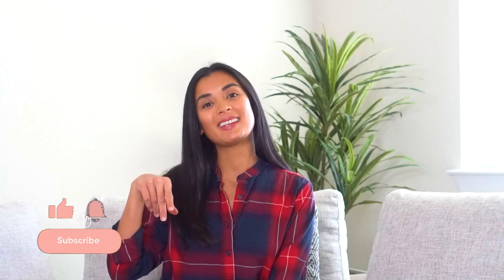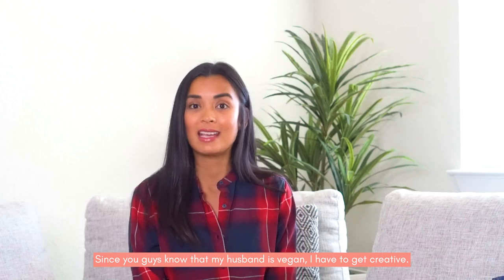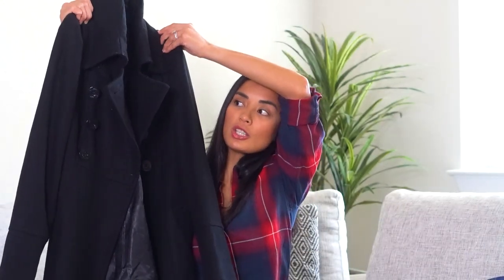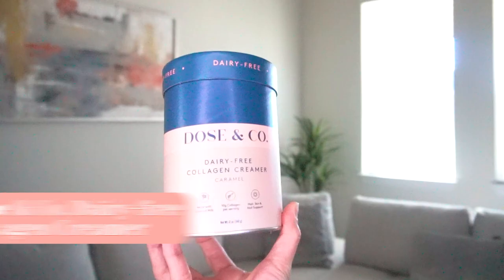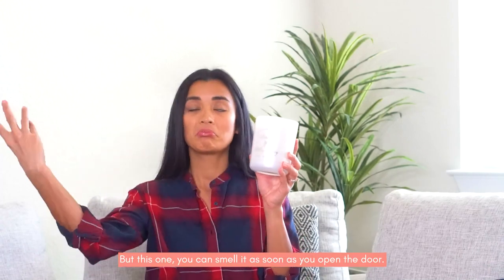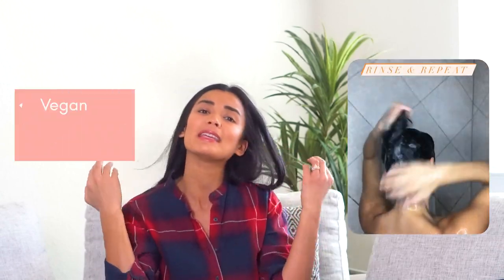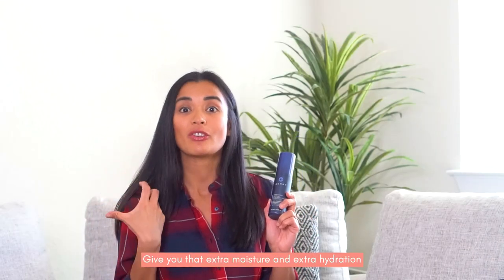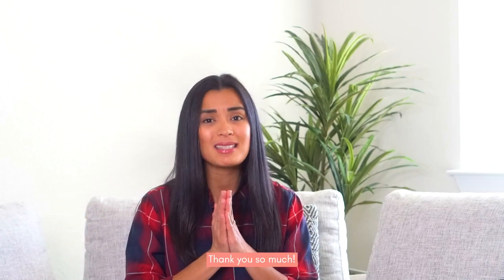Mitch's Must-Haves: December Favorites! | Michelle Madrigal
Sharing with you my current faves - from snacks, fashion, to personal care. Take my hair quiz here so I can recommend the perfect products for you

Merry Christmas, everyone! Hope you get to celebrate the holiday with your loved ones.